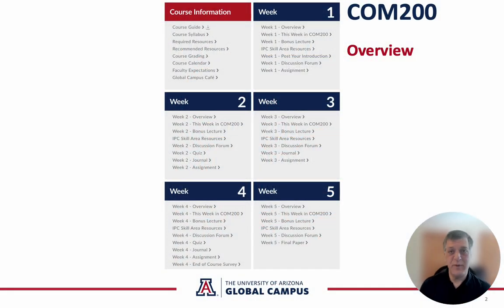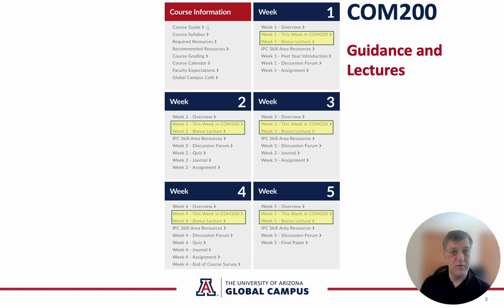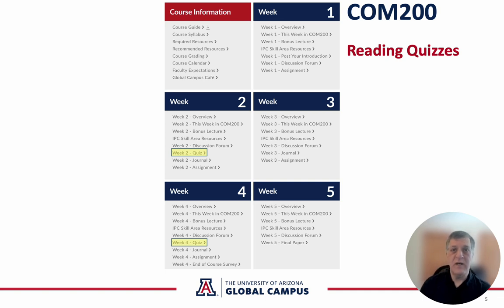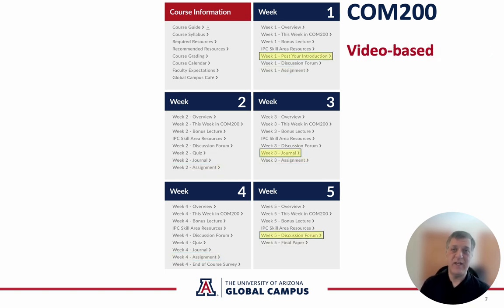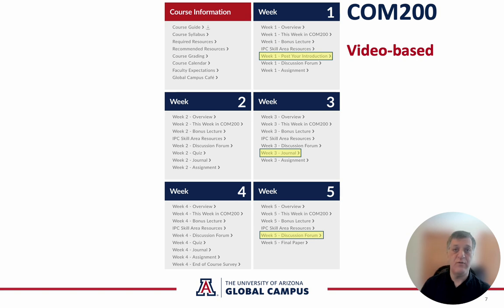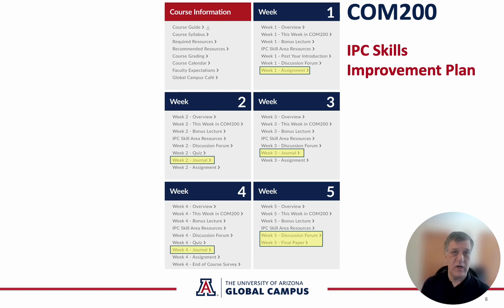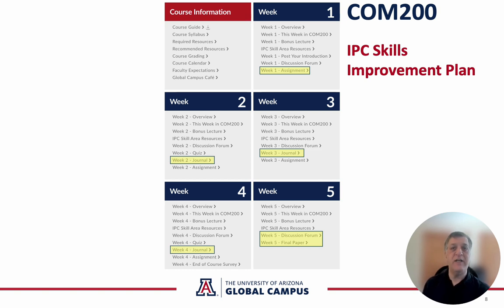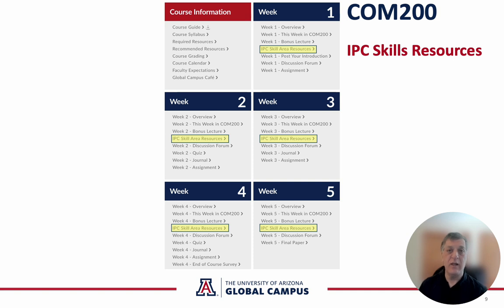UAGC // COM200 Interpersonal Communication Classroom Walkthrough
Welcome to COM200! In this video, you'll be introduced to the concepts and outcomes you'll discover in COM200: Interpersonal Communication!